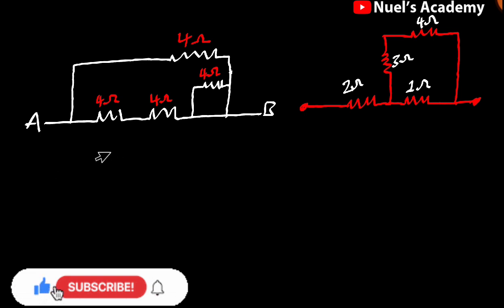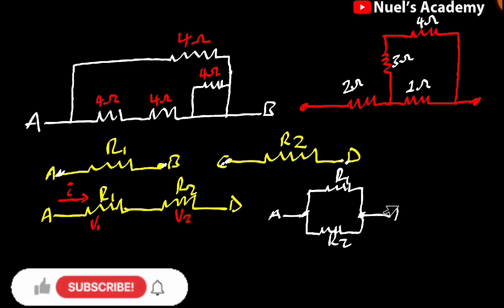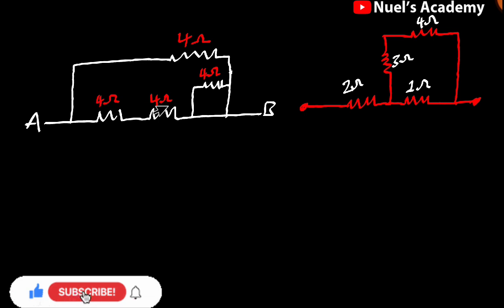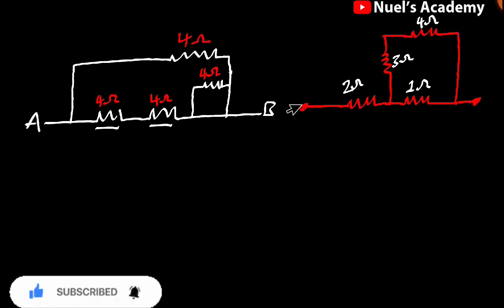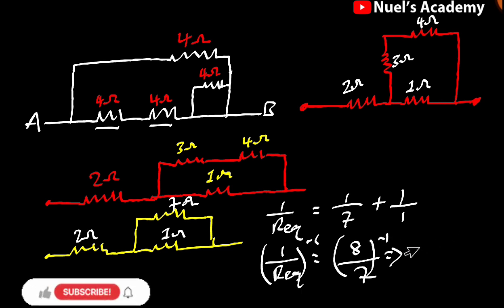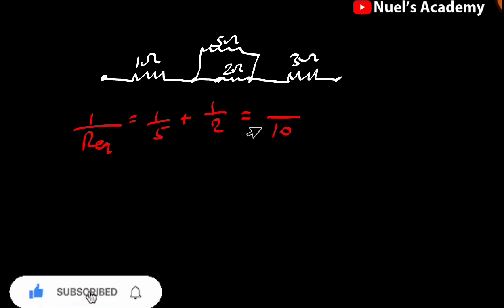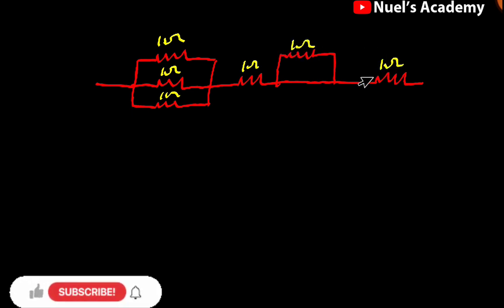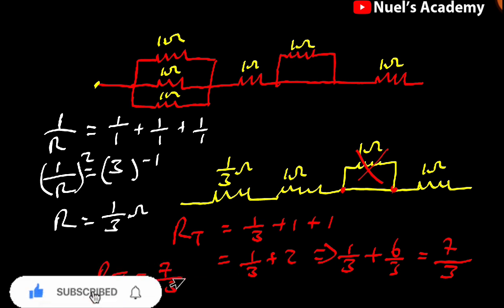How to determine the Equivalent Resistance in a circuit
This video explained how to calculate the total or equivalent resistance in an electric circuit. I solved many practice problems.